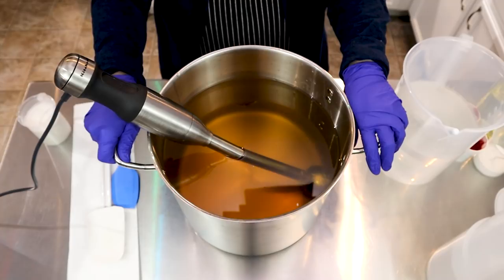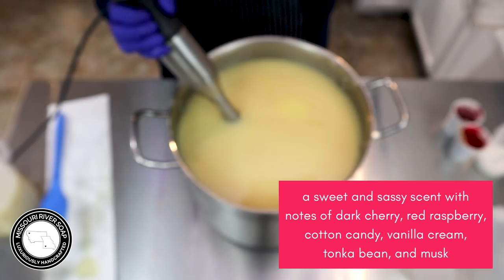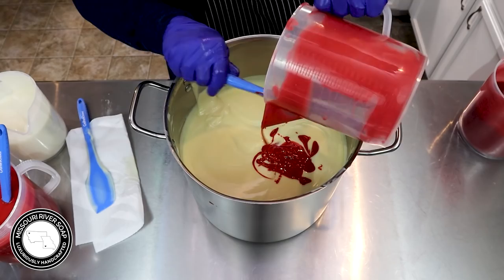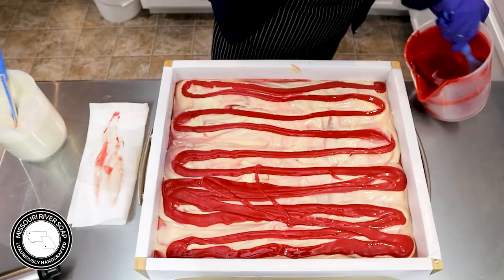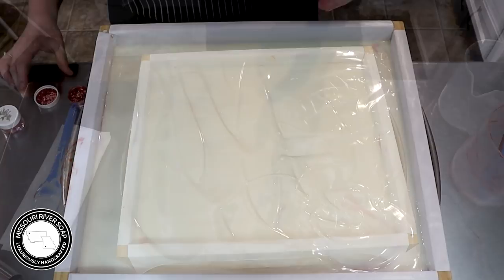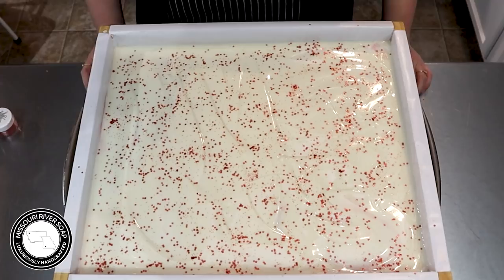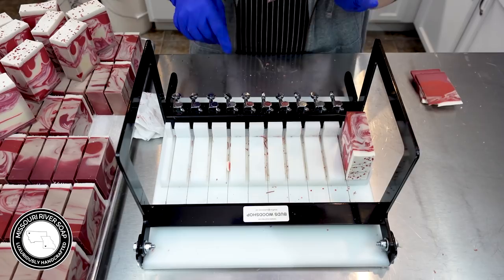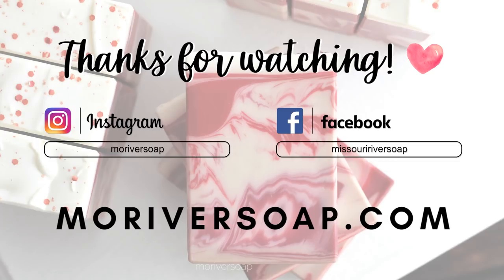Frosted Cherry Soapmaking | MO River Soap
Hi everyone! I'm Holly! In this video, I'm making Frosted Cherry Soap using the cold process method.

Our next release date is still in limbo. I’ve been soaping my heart out and loving every single minute of it. I only have a couple more batches of soap to make for the second release from now. I have three curing racks full of soap, soap sitting on tables, and at current count FORTY-TWO batches curing! WOWZA! This week and next I will be focusing on making bath bombs and sugar scrubs. I probably should make some wax melts too. I have a lot of work to get accomplished still before I’m ready to release (a bit overwhelmingly so). I have been filming a lot and that does take away from the time of release preparation. If you can hang in there with me, it will all be worth it!

Camera used to film: Sony ZV-1
Camera used for images: Nikon D3200/50mm lens
Video Editing Software: Adobe Premiere Pro

💗🧡💛💚💙💜 C O L O R S   U S E D   I N   T H I S   V I D E O

30% Lye Concentration
6% Super Fat

40% Olive Oil
20% Coconut Oil
10% Palm Oil (I look for Palm that is certified by Palm Done Right)
10% Rice Bran Oil
10% Castor Oil
10% Cocoa Butter
1tsp ppo* Sodium Lactate